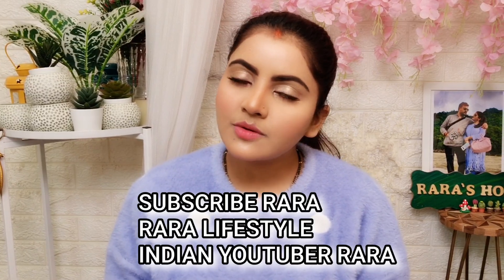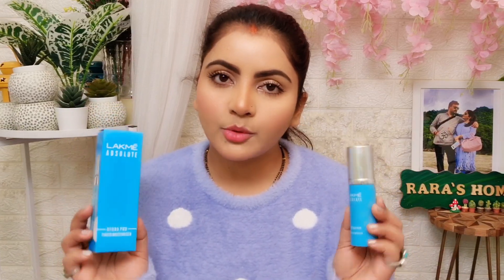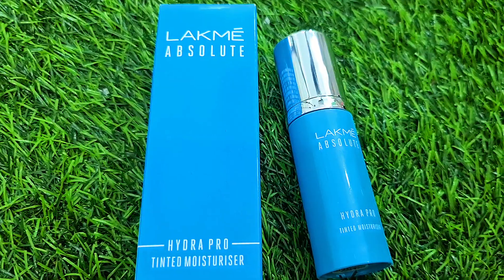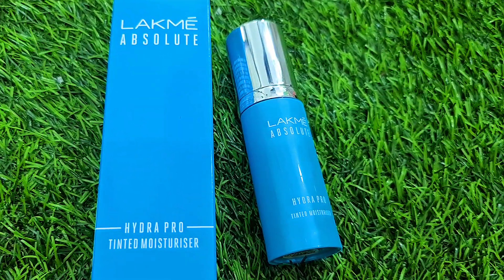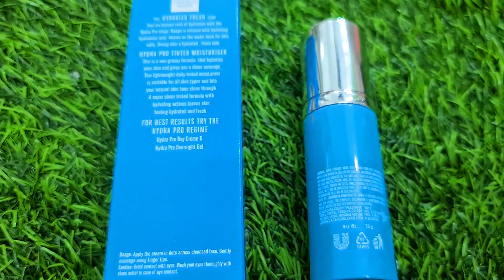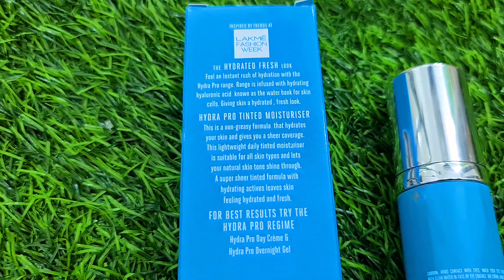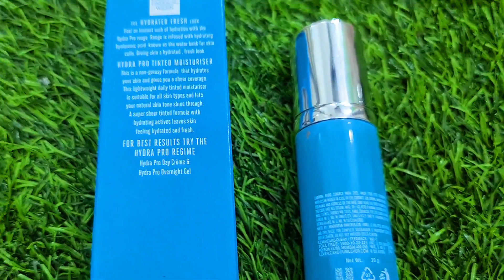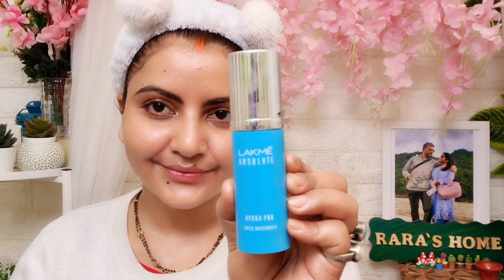LAKME absolute Hydra pro tinted moisturiser review | tinted moisturiser for everyday use | RARA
kurti set code on meesho
maroon kurta set 41108026
48020884
48887462
36445638
35462516
47374180
50038621